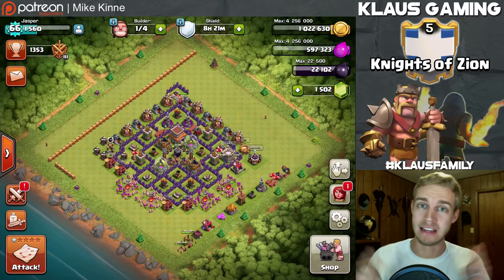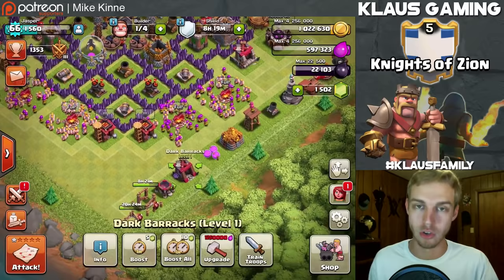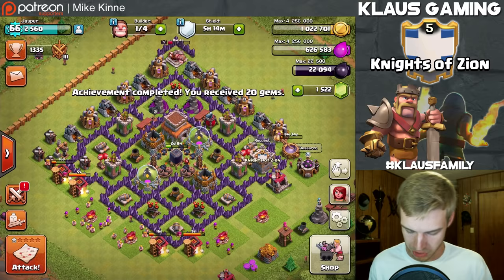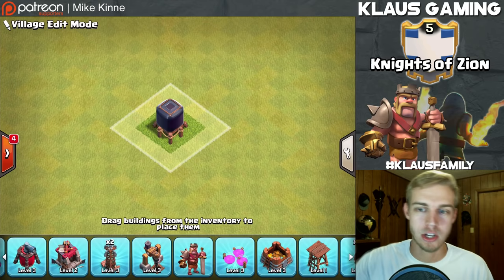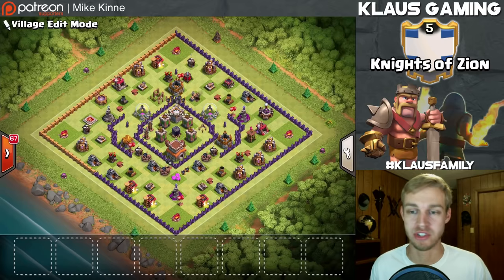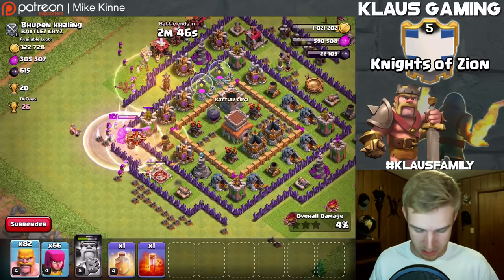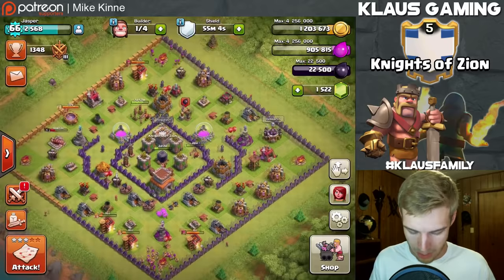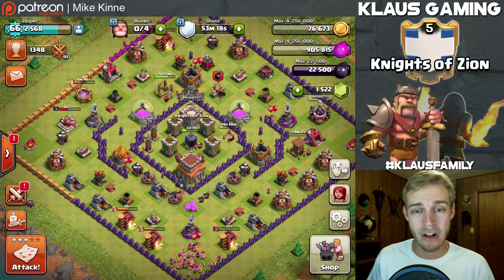Clash of Clans: Let's Play TH8! ep2 - Awesome Farming Base!